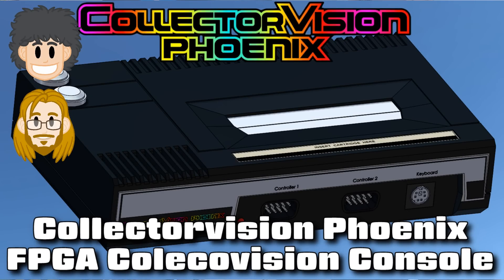Phoenix FPGA Colecovision Kickstarter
The Phoenix - an FGPA Colecovision by Collectorvision - is now up on Kickstarter.